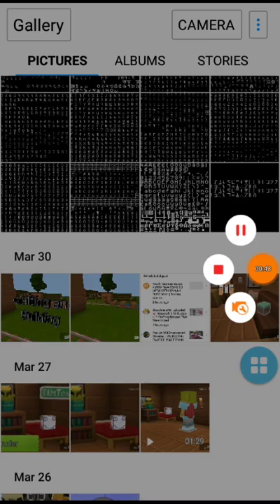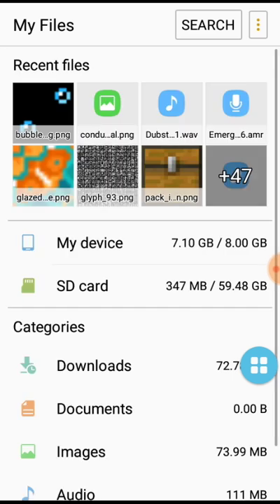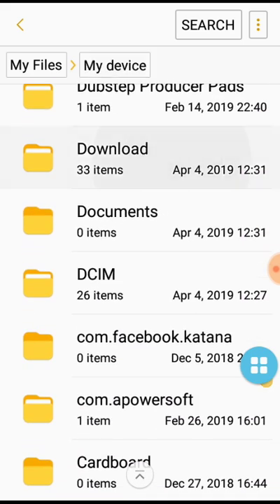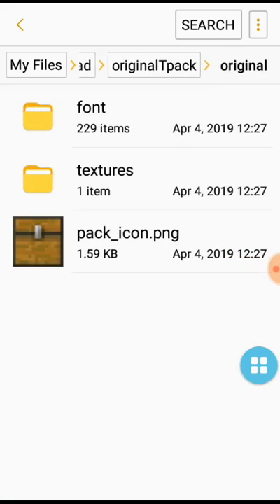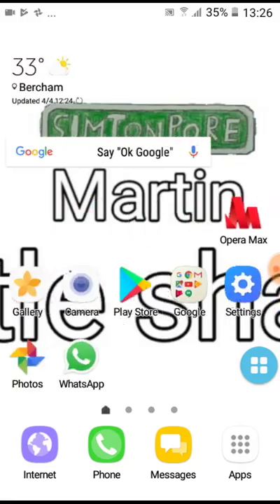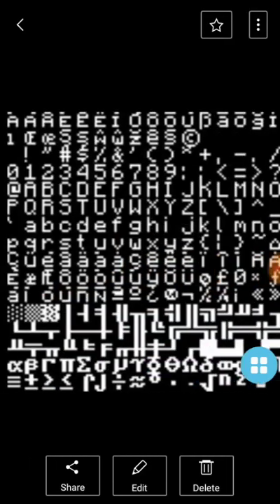Weird language code and texture blocks from minecraft???